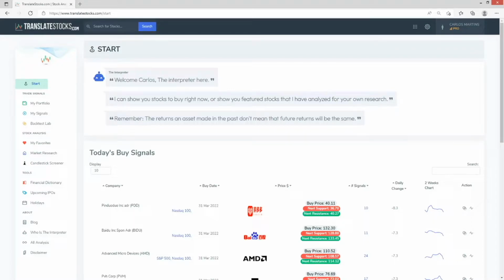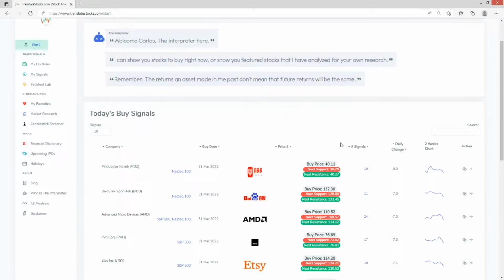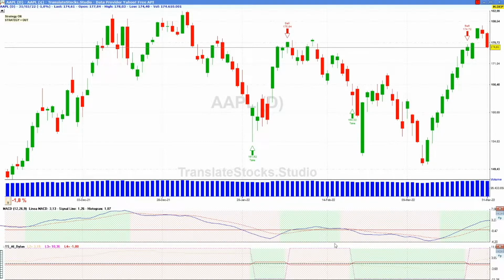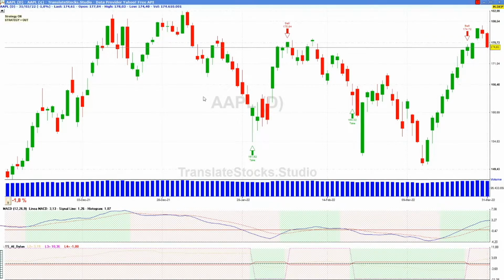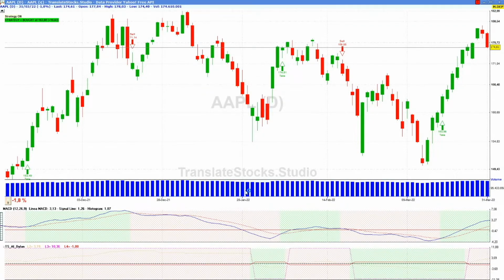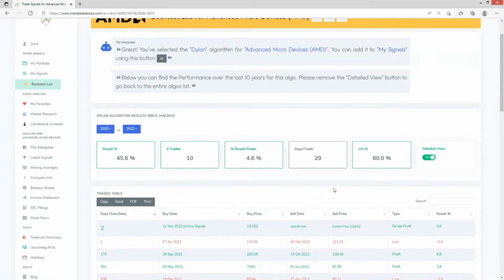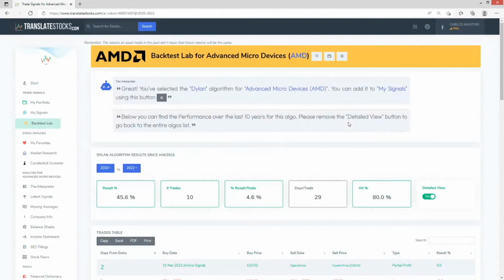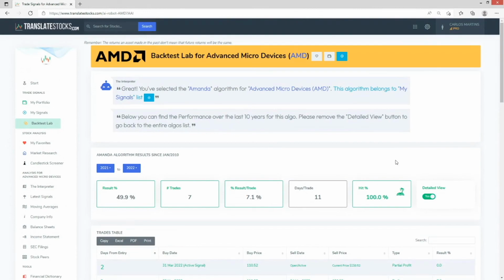Buy the Dip Algorithms for the Stock Market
Did you know that there are intelligent algorithms in the stock market that can find buy the dip opportunities daily? These are more accurate than the well-known indicators traders rely on today, not even considering the amount of time and stress that it takes to properly analyze a stock chart pattern.

Let advanced artificial intelligence simplify the hardest parts of being a trader.